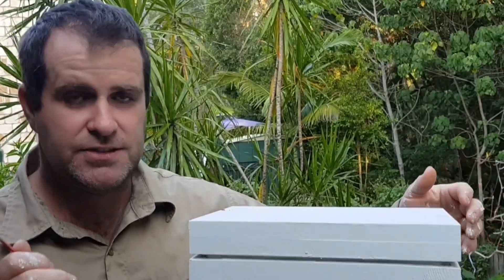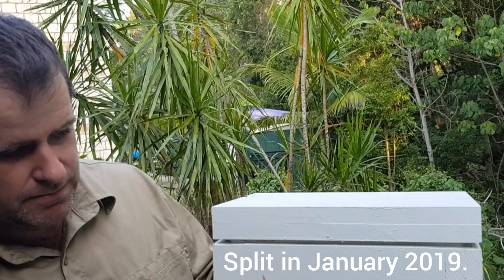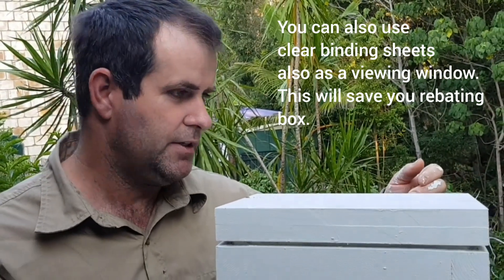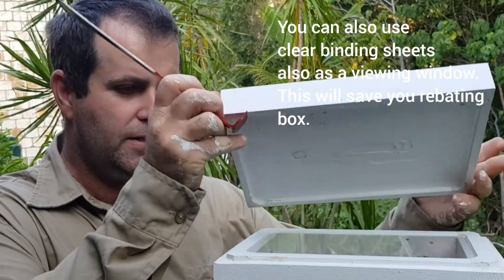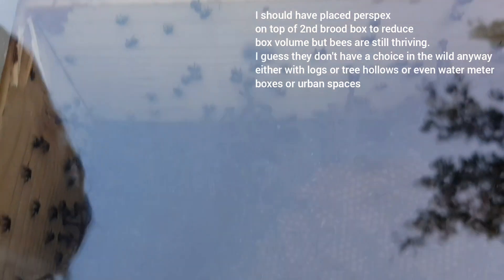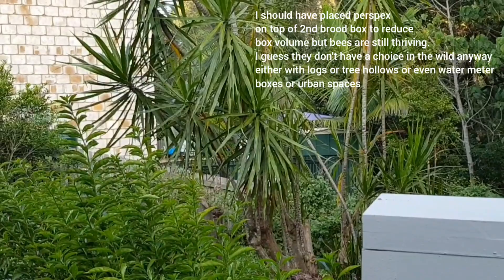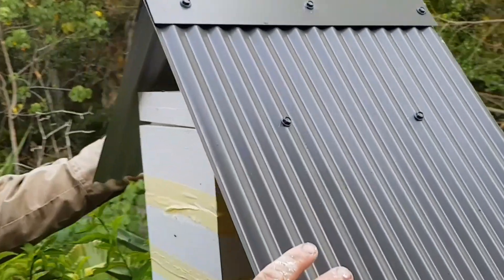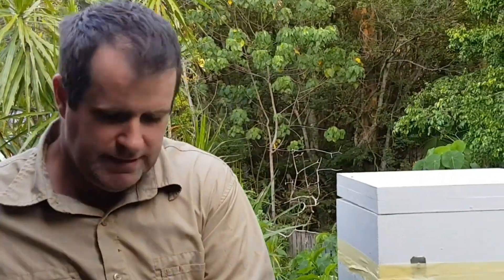6 months after installing viewing panel for Native Stingless Bees Tetragonula carbonaria TC.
6 months after installing viewing panel for Native Stingless Bees Tetragonula carbonaria TC in Brisbane QLD Australia